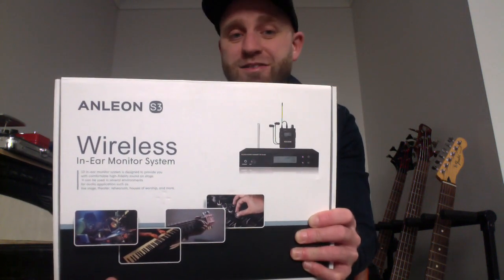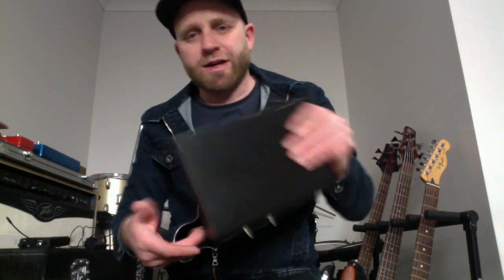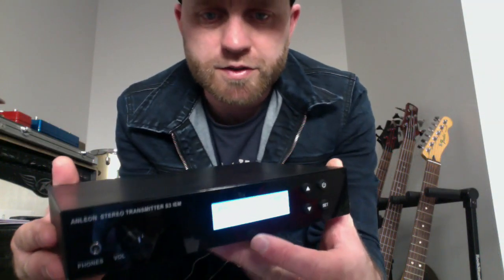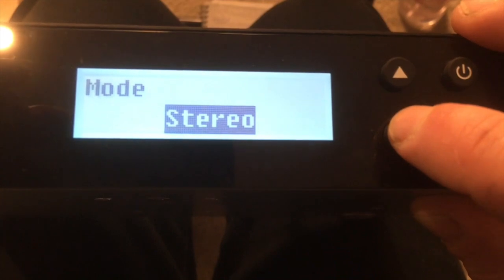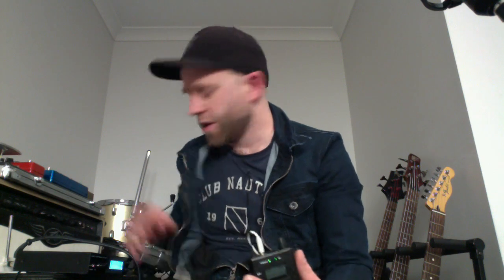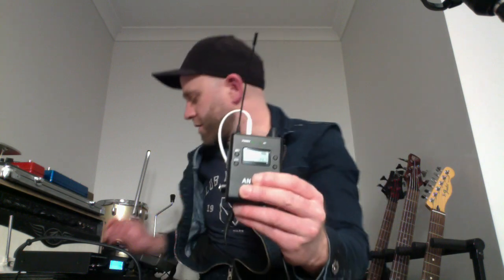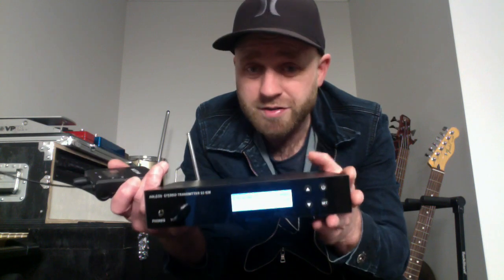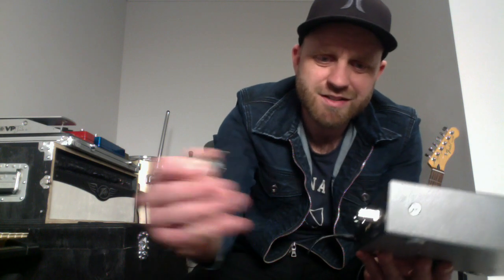Cheap wireless in ear monitor system Anleon s3 review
The best affordable wireless in ear monitor system. This is full in depth review of the Anleon S3 Wireless in ear monitor system. We cover every aspect of the unit in this video from range tests to audio quality as well as a full run down of features.